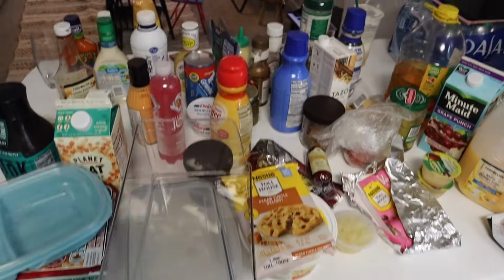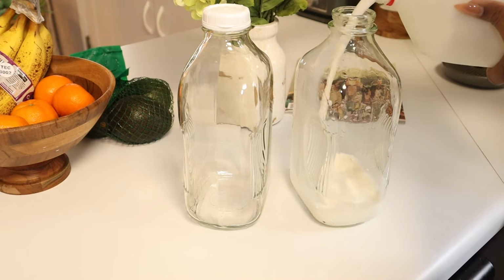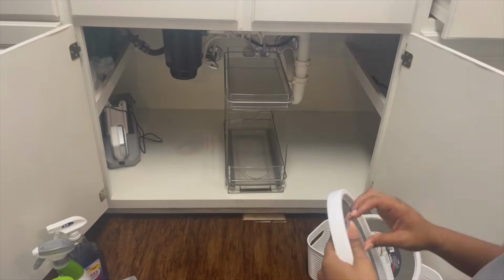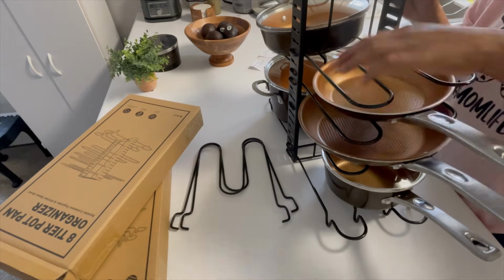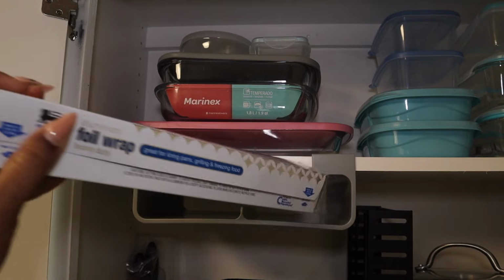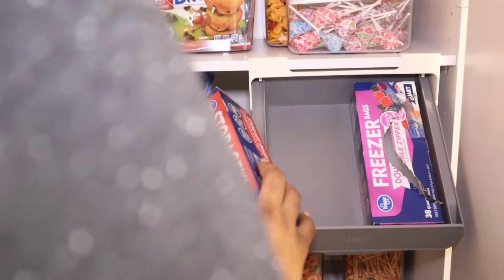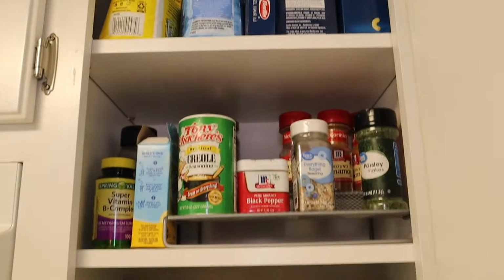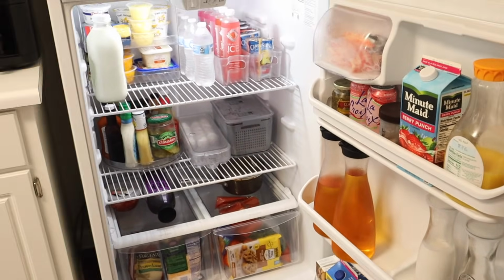SMALL KITCHEN ORGANIZATION ON A BUDGET | RENTER FRIENDLY + SMALL PANTRY ORGANIZATION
Hello! This video shares all of the really affordable ways I organized my small dated kitchen.

ITEMS MENTIONED

I definitely called it kitchen aid but the pantry is by Closet maid.

POT AND PAN ORGANIZER

JOSEPH AND JOSEPH CUPBOARD STORAGE